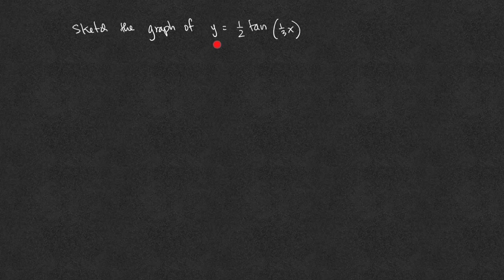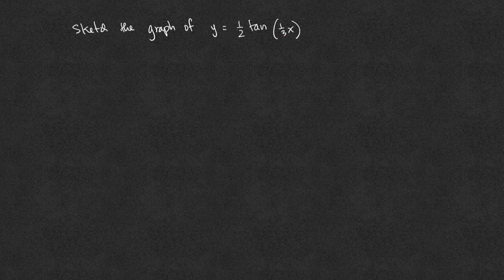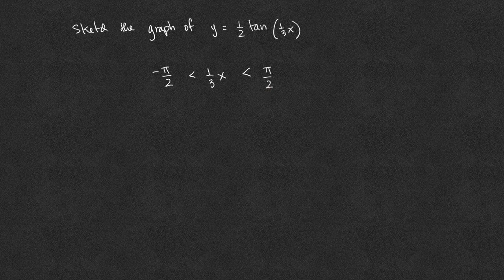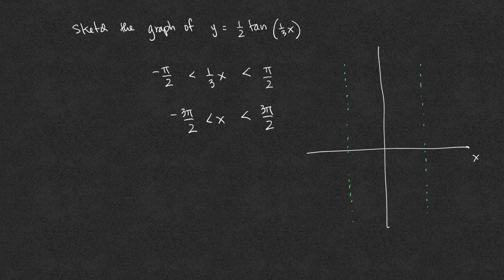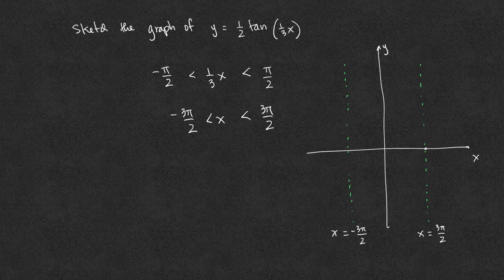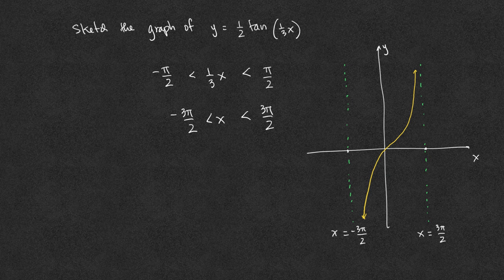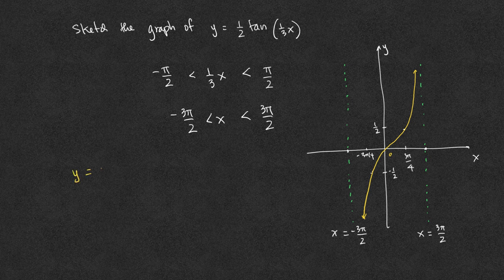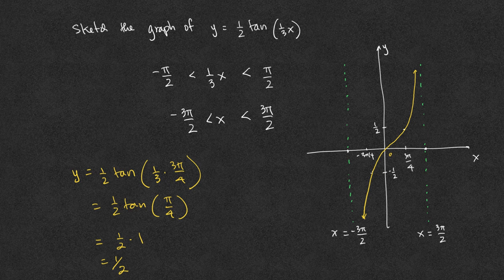M98s0504 Transformations of tangent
Transformations of tangent